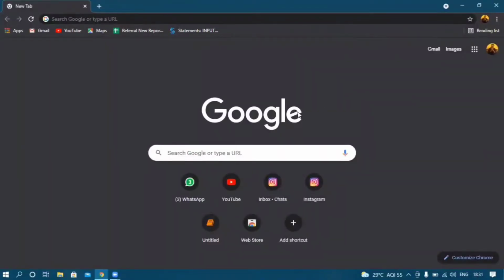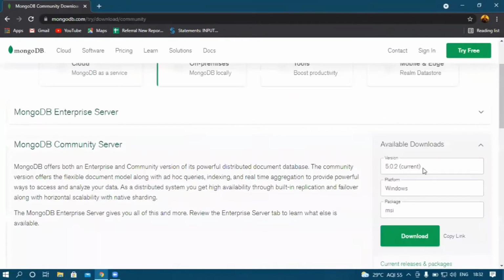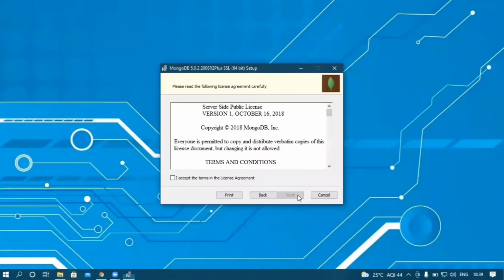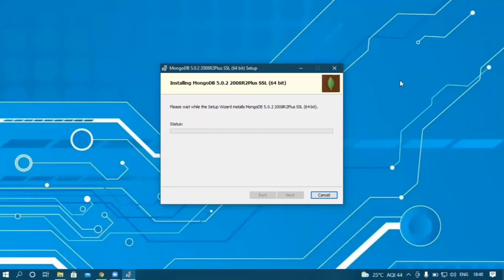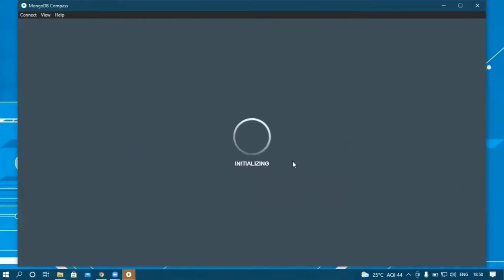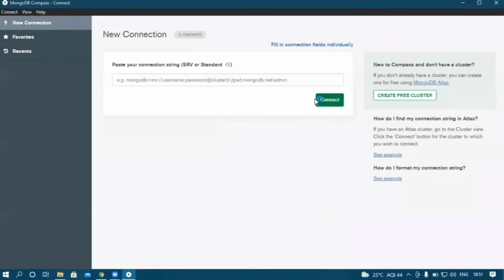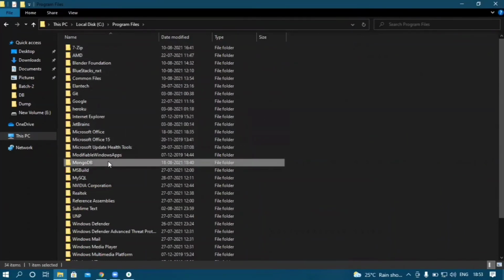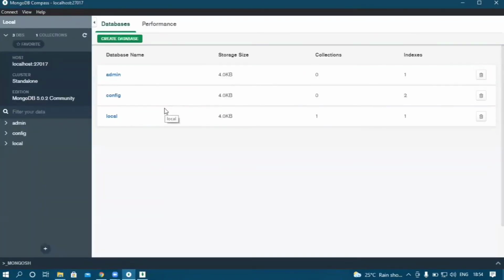MongoDB Installation on Windows | MongoDB Compass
MongoDB Installation on Widows 10 with Compass.

MongoDB is a source-available cross-platform document-oriented database program. Classified as a NoSQL database program, MongoDB uses JSON-like documents with optional schemas. MongoDB is developed by MongoDB Inc.